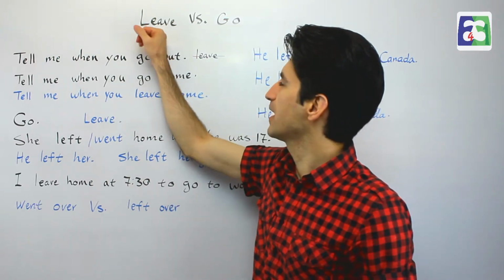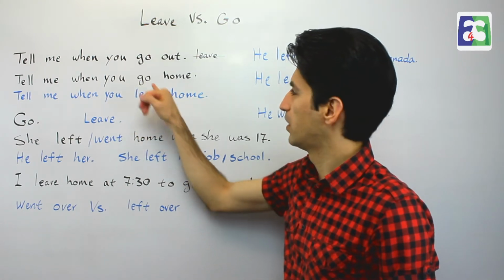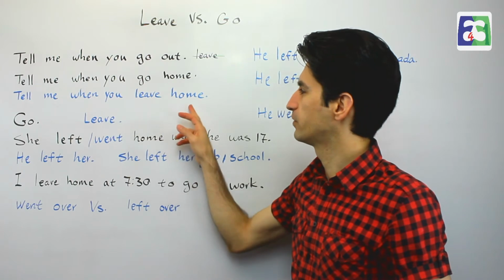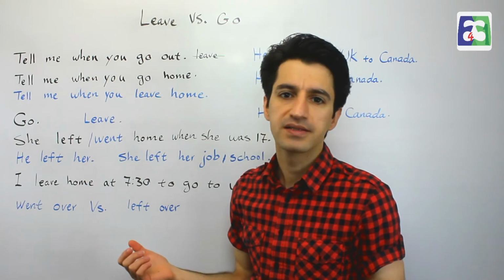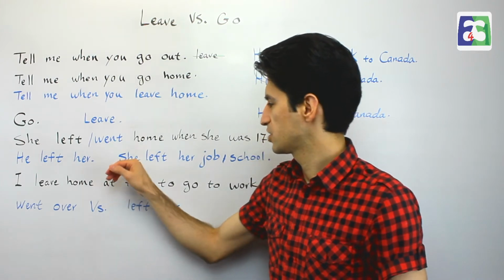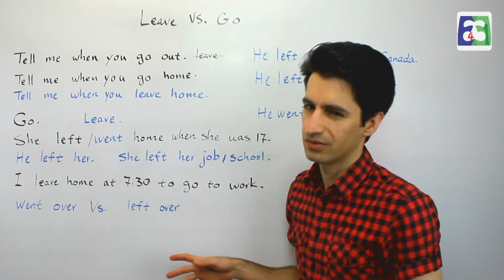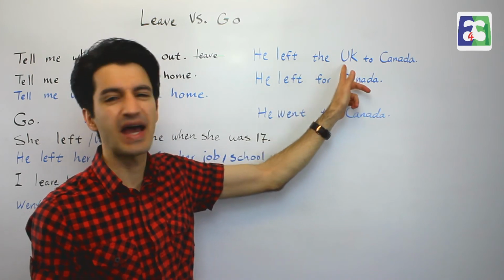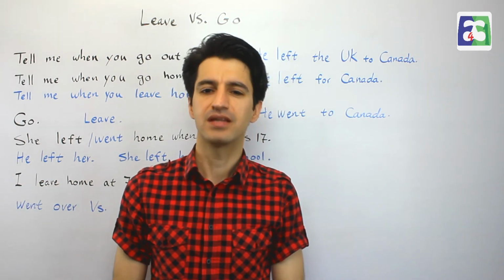Leave Vs Go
Verbs leave and go seem to be the same thing in the first glance but when you go in to more details you find out that they are two different words and mean different things in different situations. This video is about the differences of these verbs.

Lesson 122

Skype: english4persians